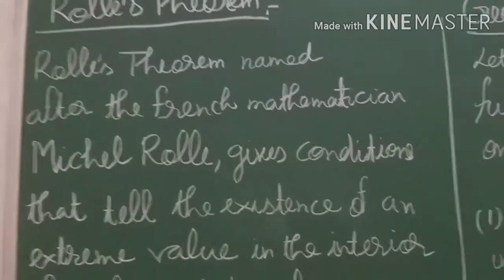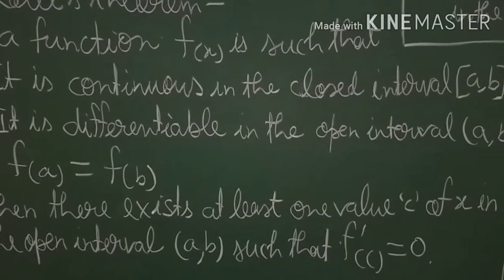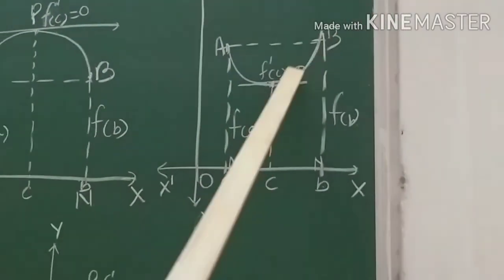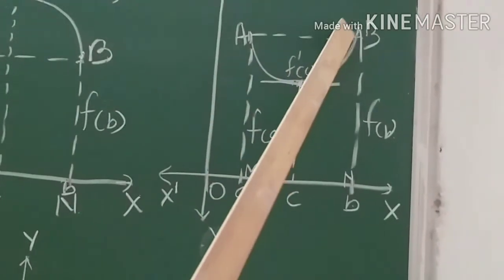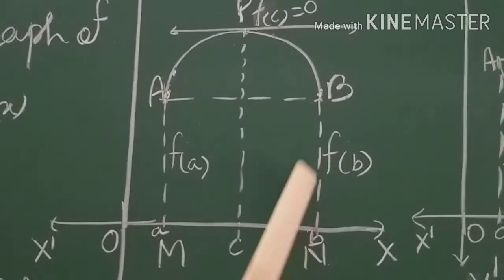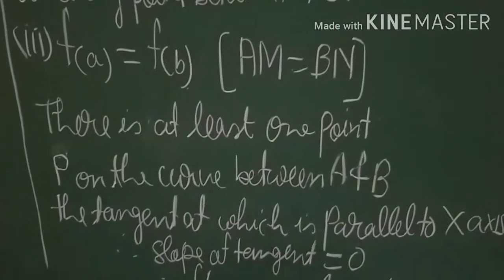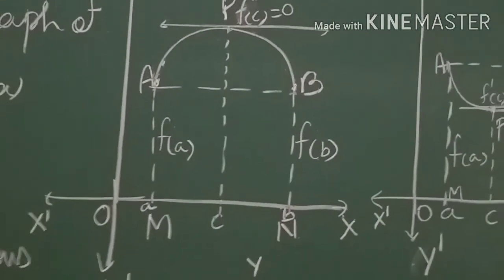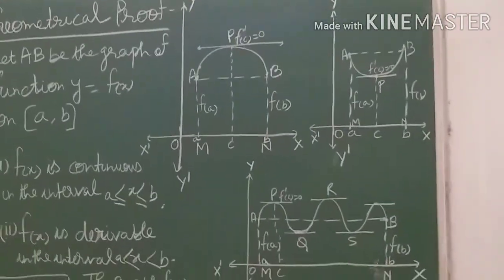Rolle's Theorem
Class XII, Mathematics, Chapter 5, Continuity and Differentiability